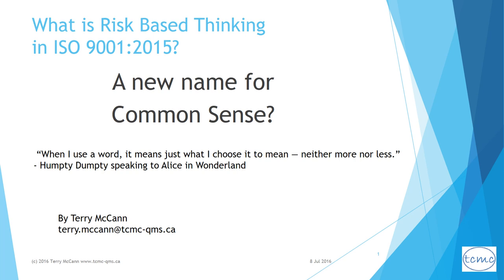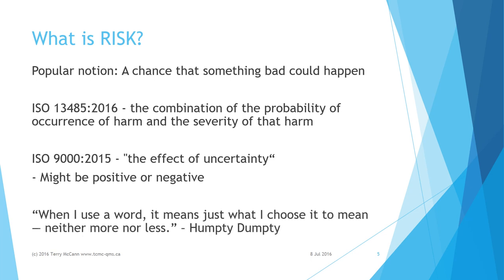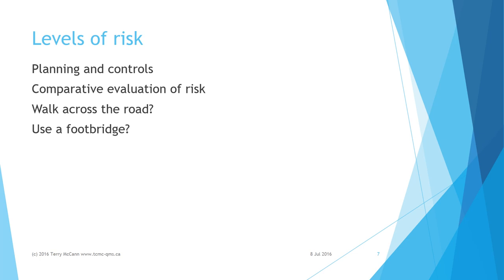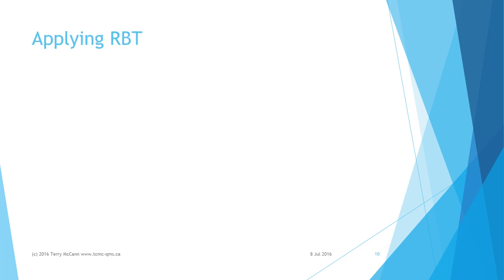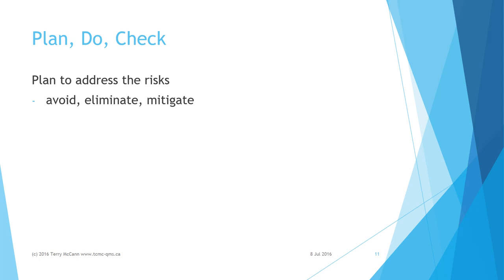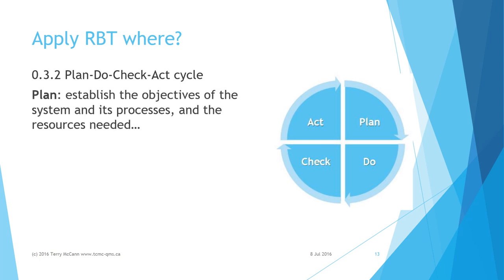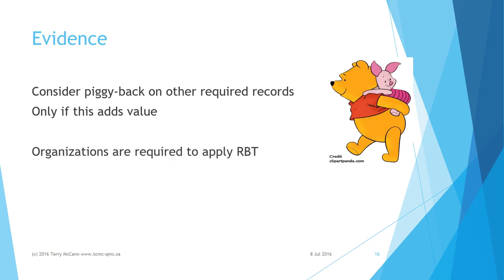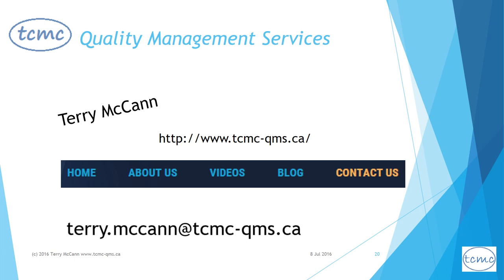ISO 9001 Risk Based Thinking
What is risk based thinking in ISO 9001:2015 and how do you implement it? This presentation expands on the guidance provided by TC 176.